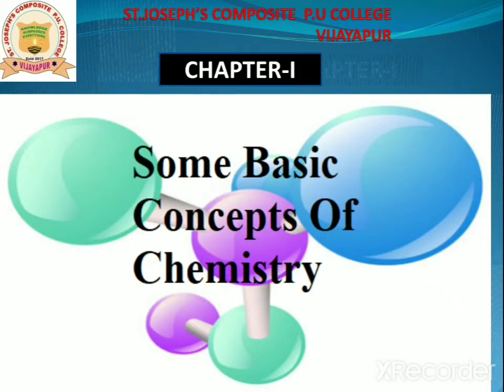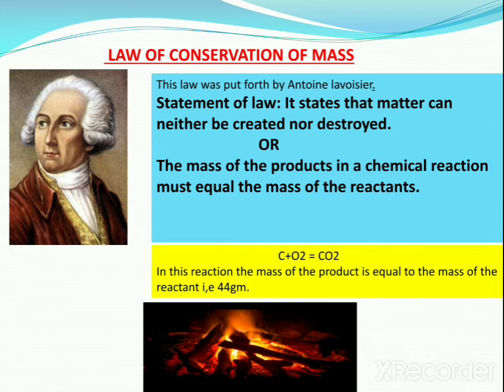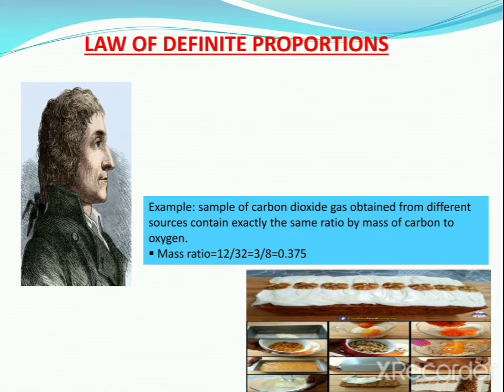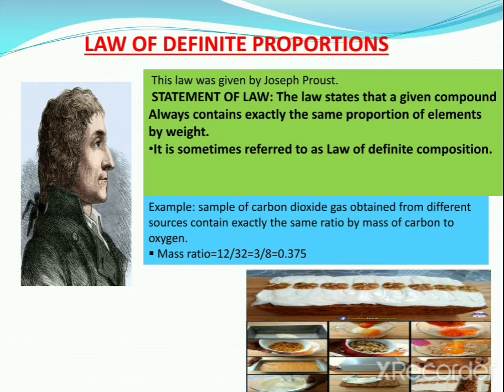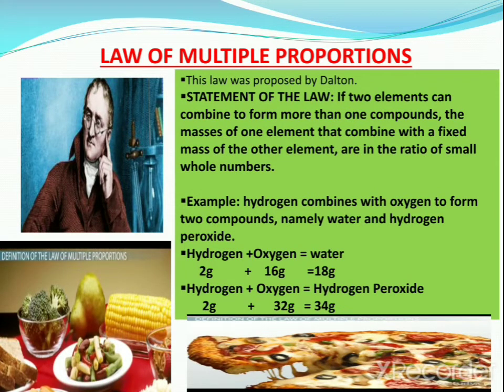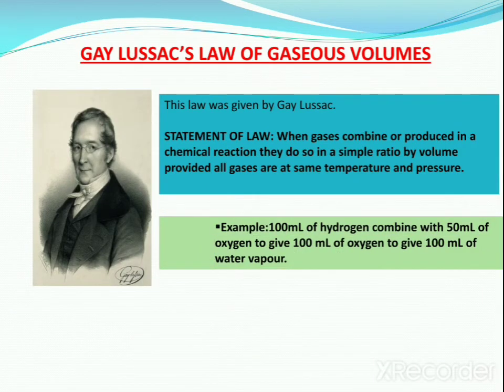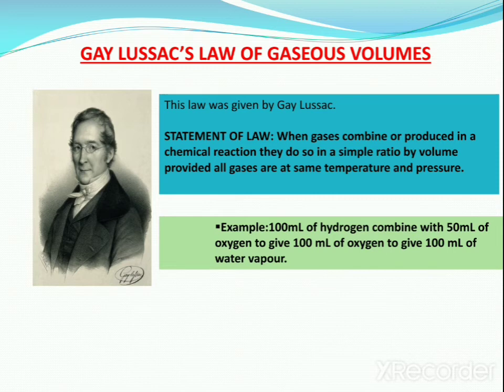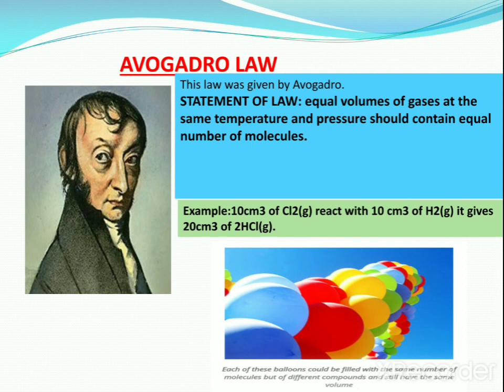Some Basic concepts of chemistry part-2